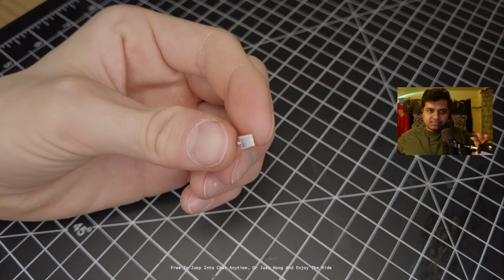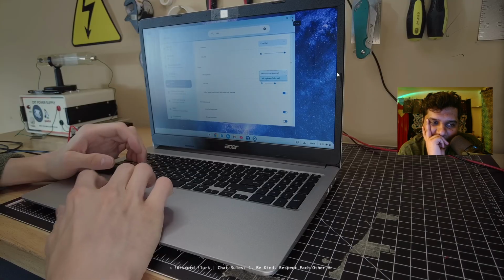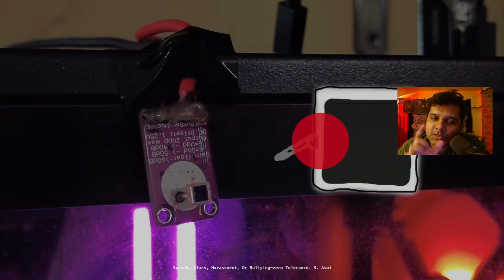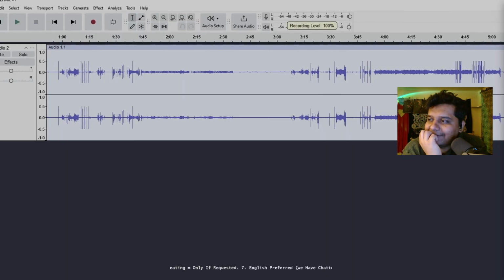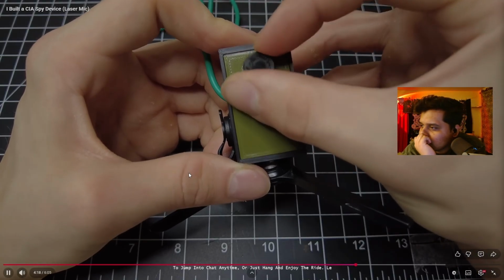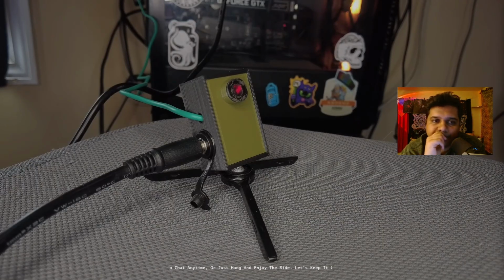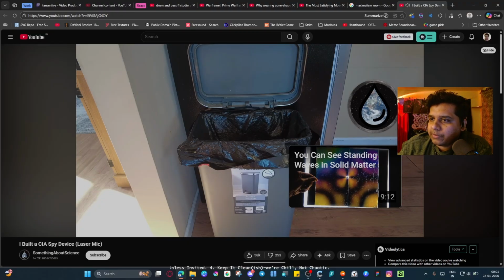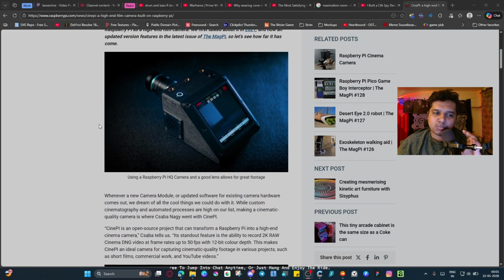Tansen reacts to "I Created a CIA Device (Laser Mic)"